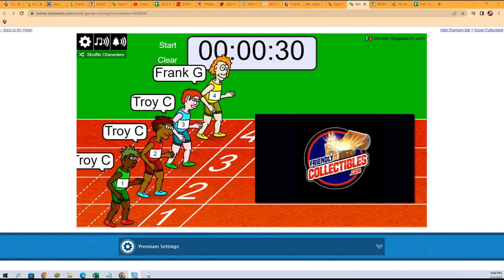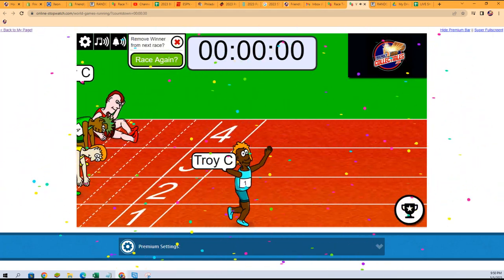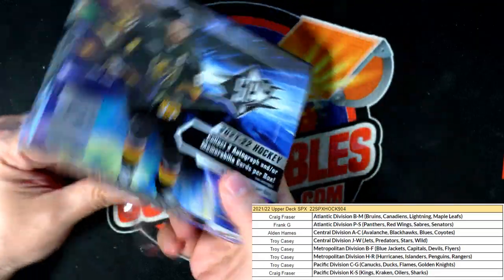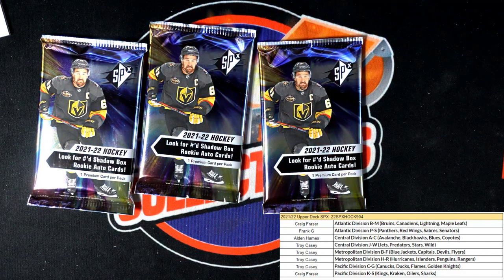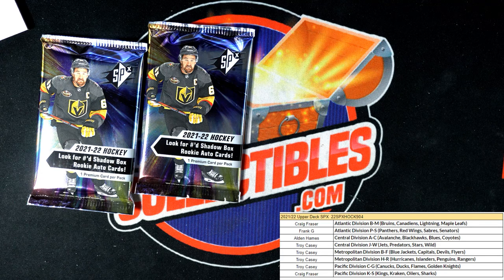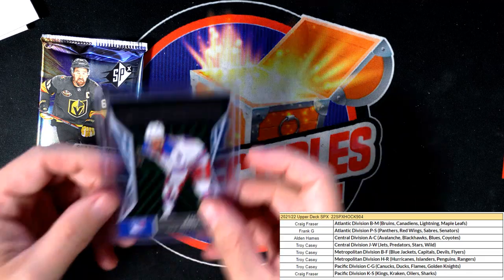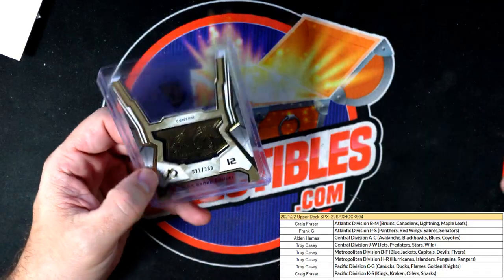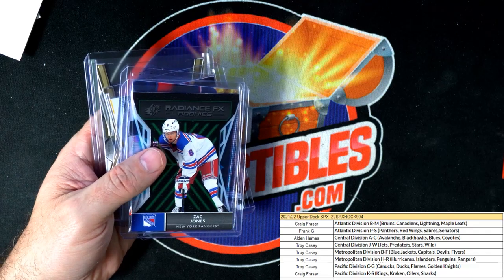2021/22 Upper Deck SPX Hockey 22SPXHOCK904